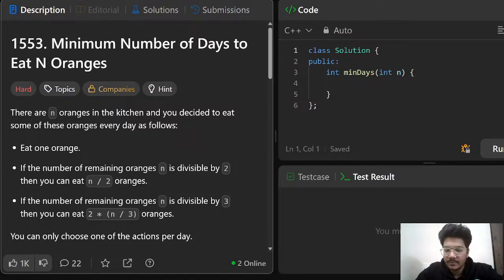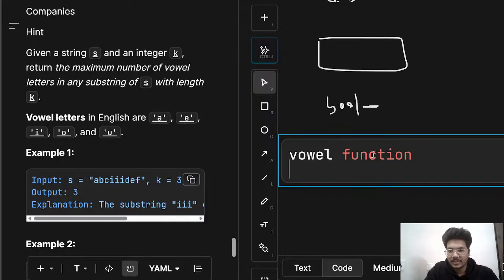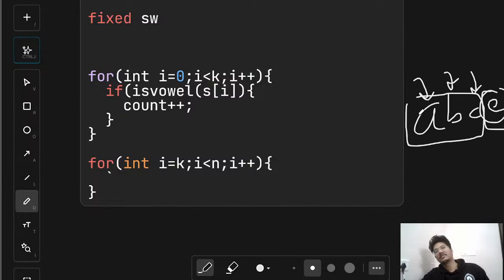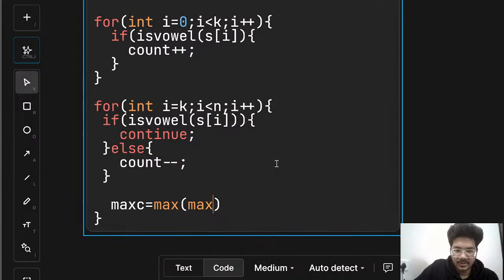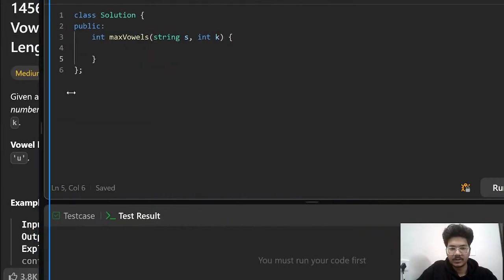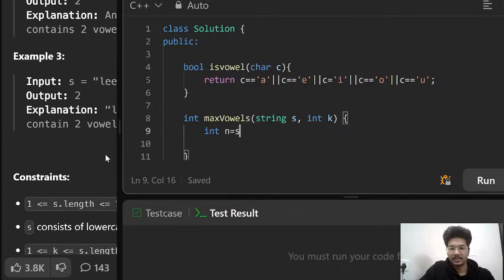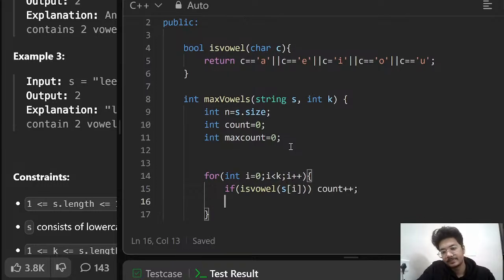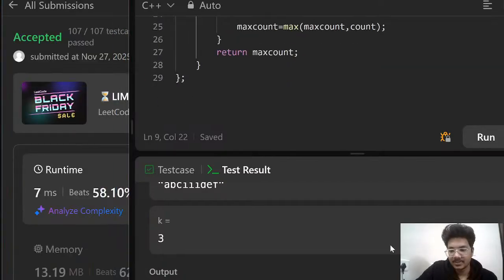Late night DSA